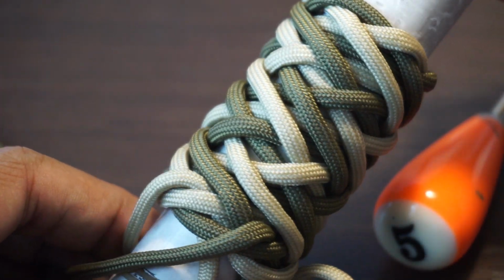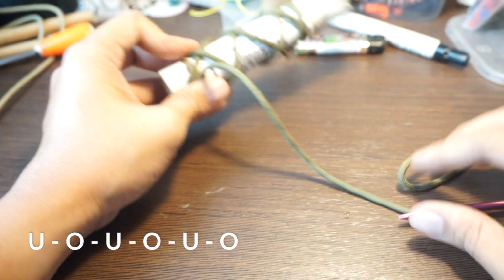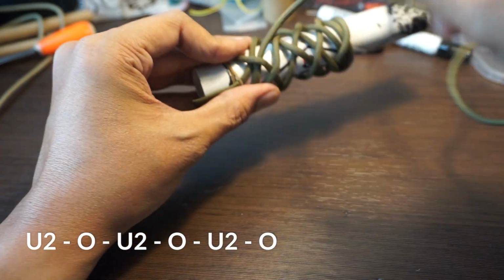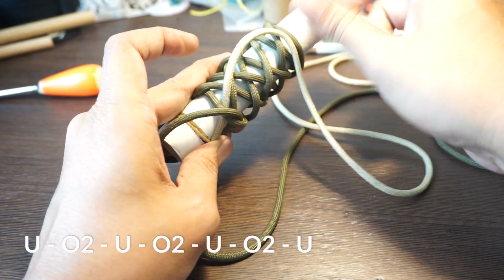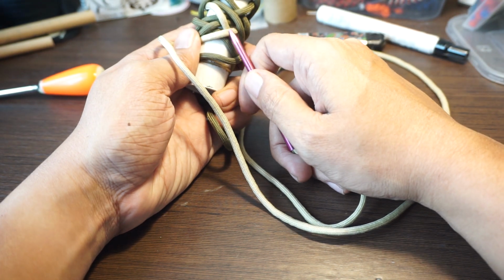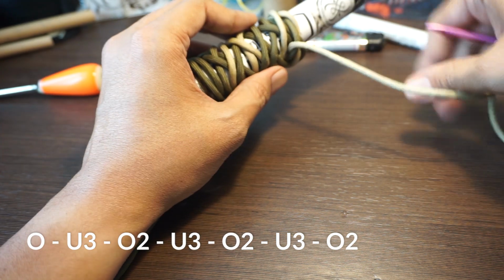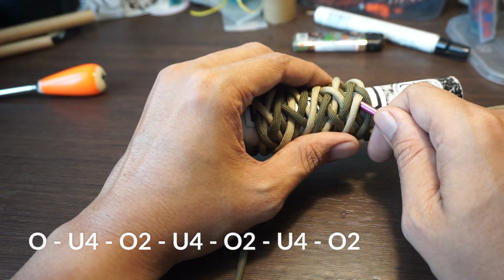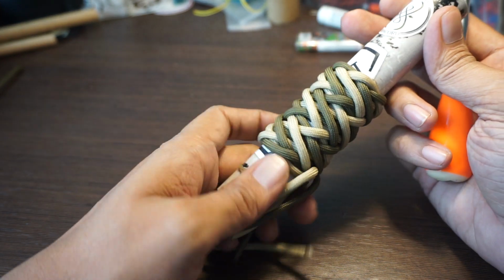How to tie the Parang Knot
Hi folks,

Sorry, I haven't posted any tutorials for a while. I have been busy making bracelets for customers. But hopefully, starting with this one, I will be making tutorials more frequently.

I recently had the honor of inventing a knot which I am really proud of, called the Parang knot. Many of you have requested for a tutorial, hopefully this video helps.

The knot is quite advanced, but for all of you who are familiar with the Turk's Head Knot, this should be a breeze.

If you do decide to try it out, hit me up on IG with a photo of your work.

There is also an 8 bight version, which I haven't quite demystified just yet.